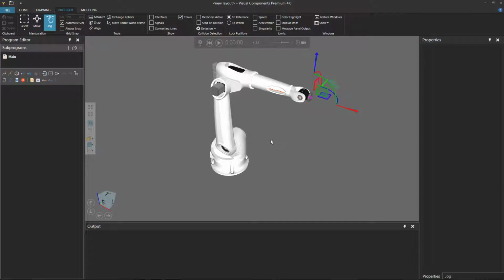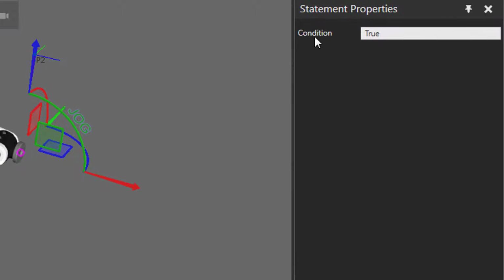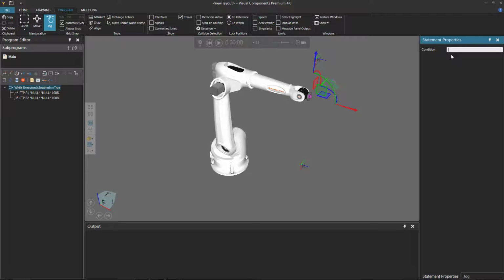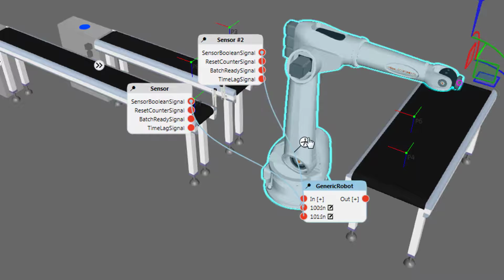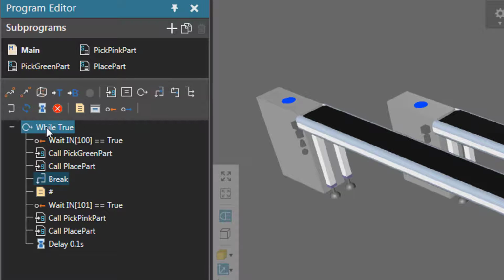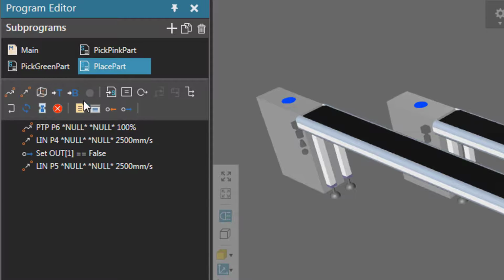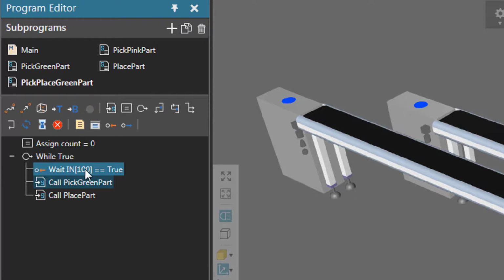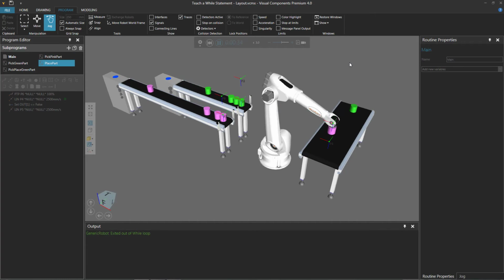Teach a While Statement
This video shows how to add a While loop in a robot program and use Break, Continue and Return statements to control the execution of loops.